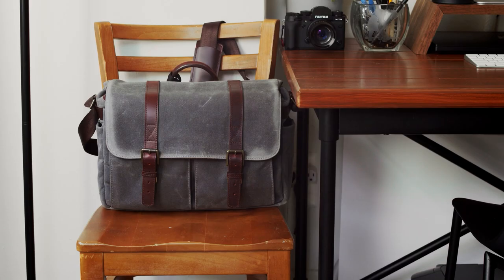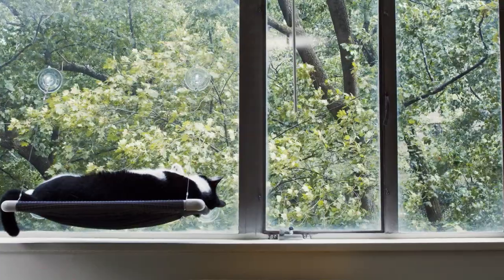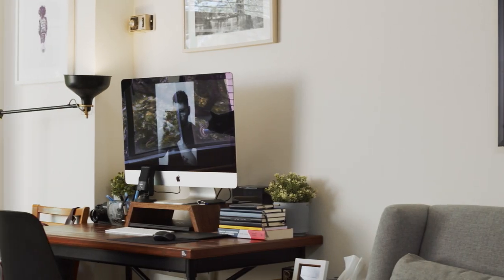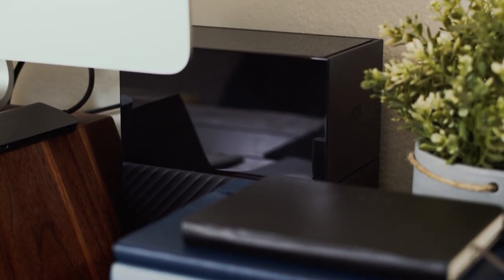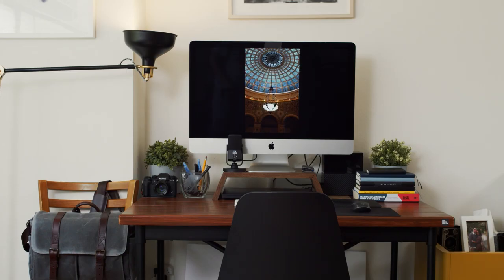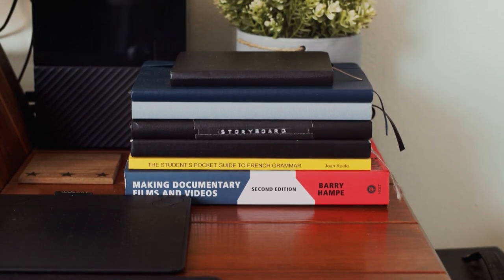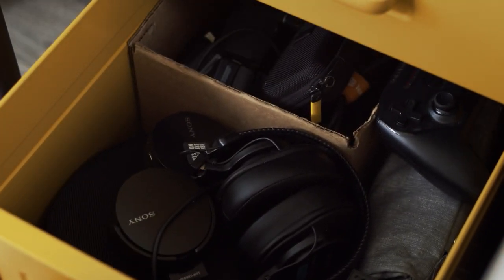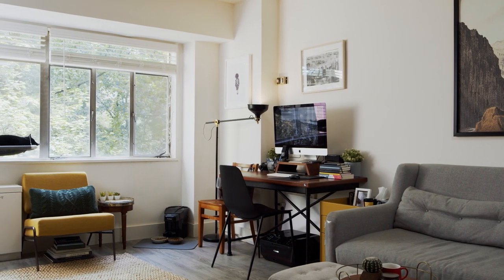My 2020 Desk Setup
It's been a while since I made a video talking about my apartment, so I thought I would put out an update. I decided to show what my current desk setup looks like as a full-time photographer and filmmaker.

IKEA Desk

IKEA File Cabinet

IKEA Lamp